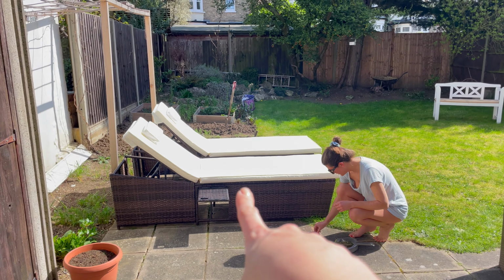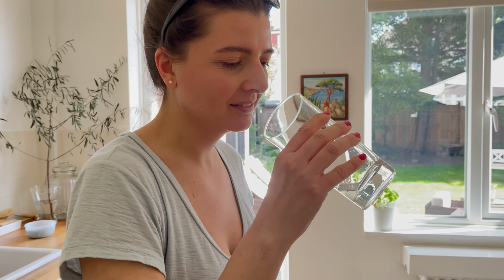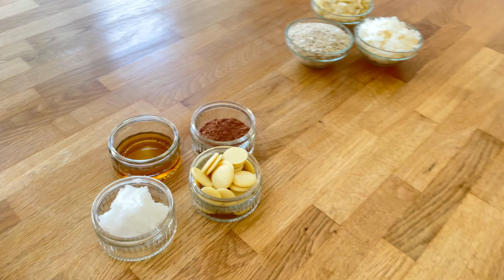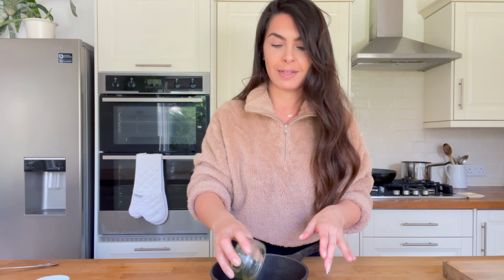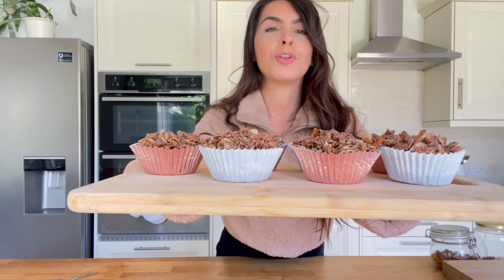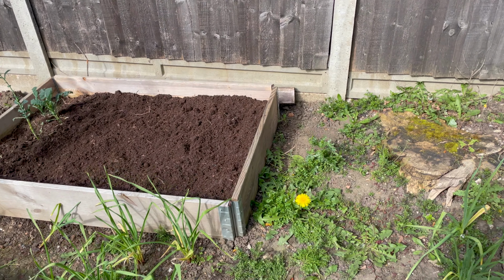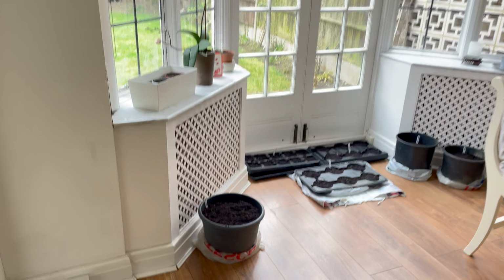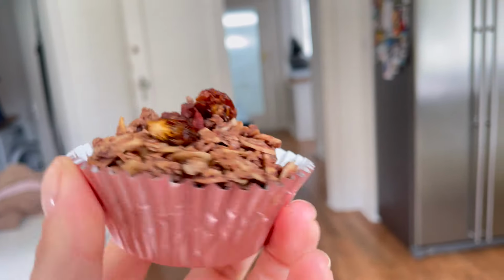HEALTHY VEGAN CHOCOLATE NEST RECIPE | Honestly Alessandra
Welcome back to my channel today I am sharing a my HEALTHY VEGAN CHOCOLATE NEST RECIPE with you as well as a little vlog of getting out into the garden for the first time and prepare it for growing vegetables!

FILMED on a I PHONE 12 PRO

MUSIC

CONNECT

BUCKWHEAT OATS
ALMOND FLAKES
COCONUT FLAKES
MAPLE SYRUP
CACAO POWDER
COCONUT OIL
CACAO BUTTER
HIMALAYAN SALT
CUPCAKE CUPS

I hope you enjoyed this weeks video and it has taught you something new

Stay healthy, stay. safe

Alessandra xx

All that this means is that a small percentage goes to the person who generated the link and the person who influenced the sale. It supports me creating, sharing and growing my channel to bring more videos like this and is greatly appreciated